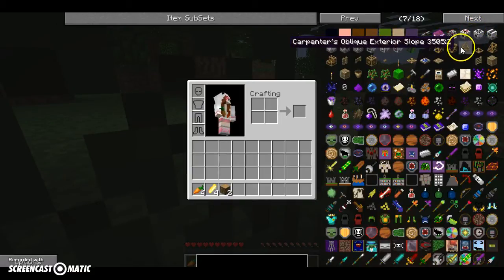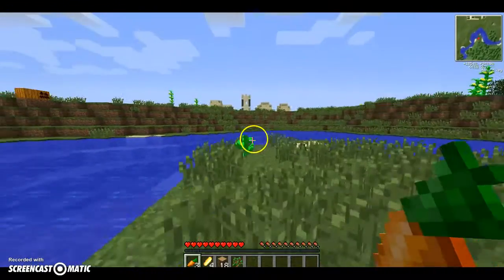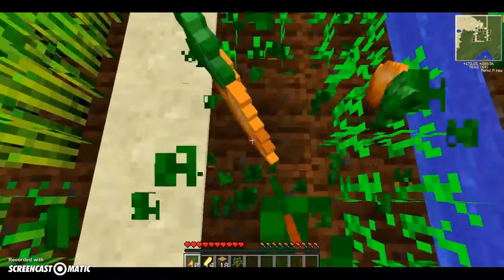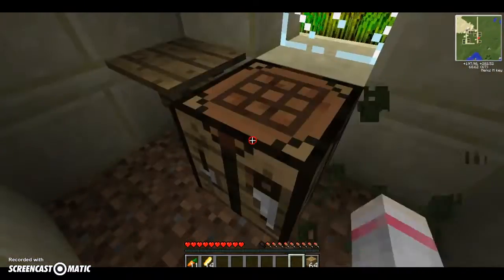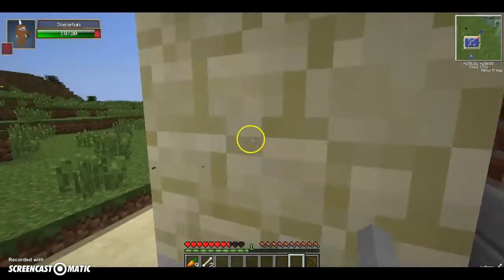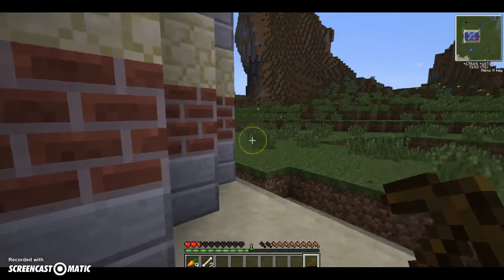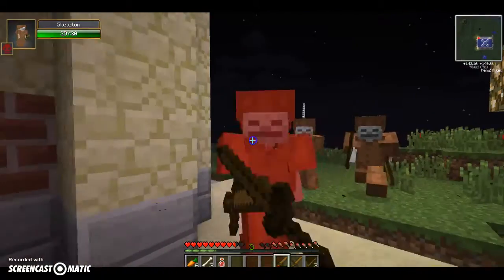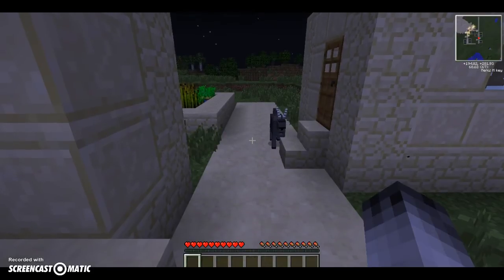Modded Servival #1 Died